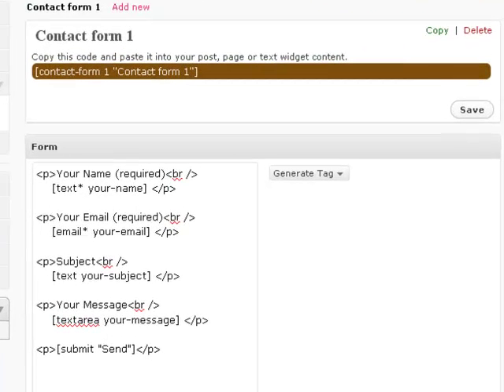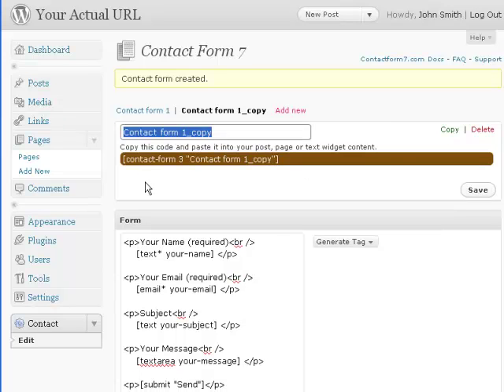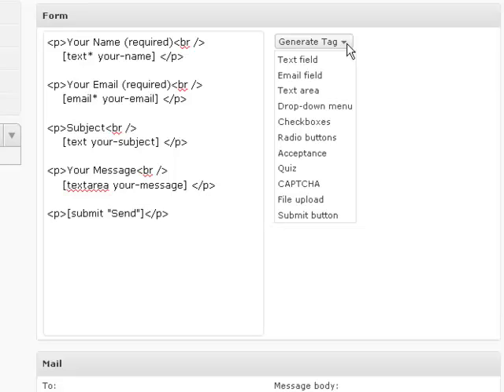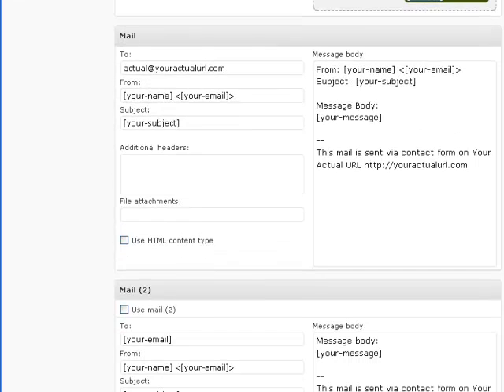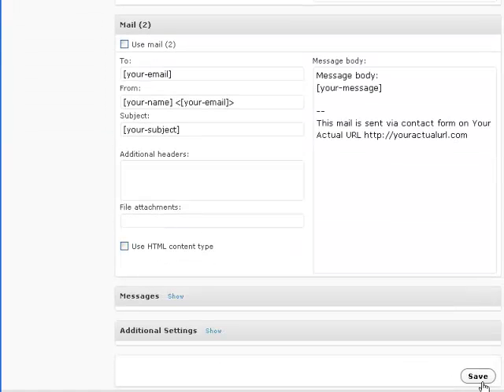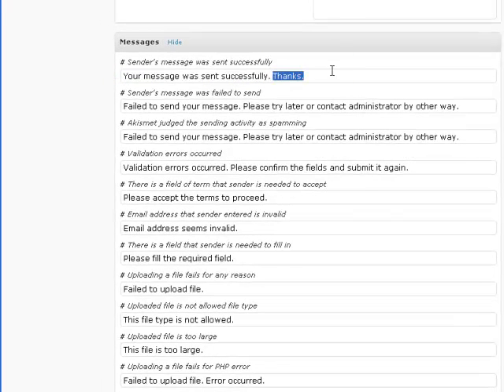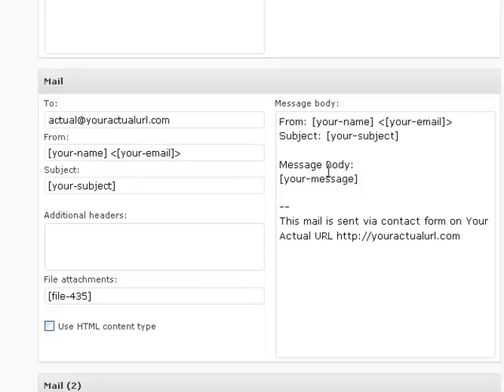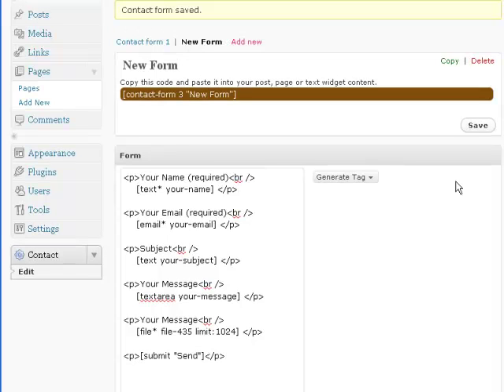Edit your WorPress contact form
How to edit your WordPress contact form.